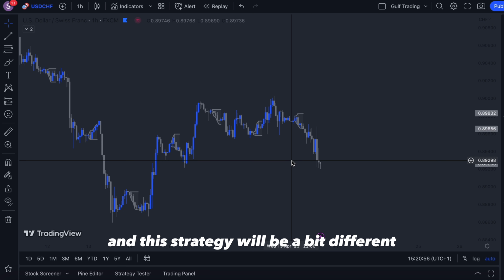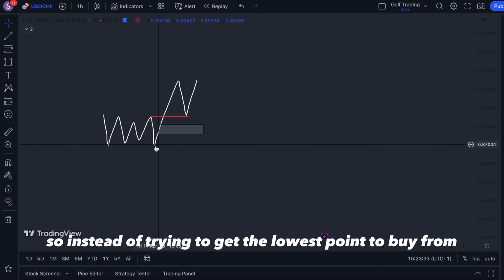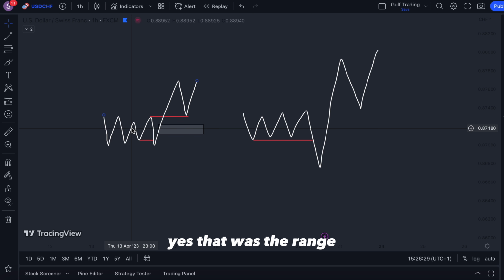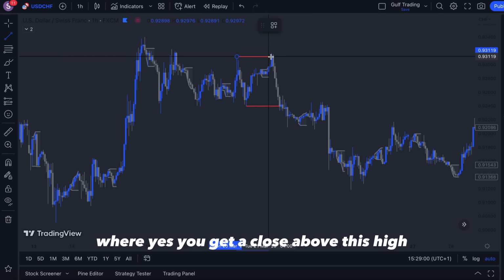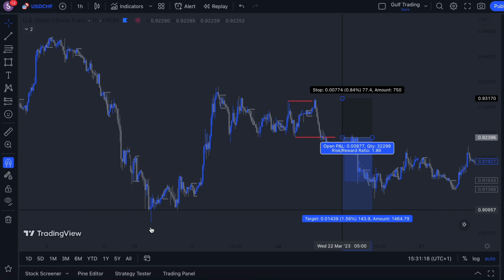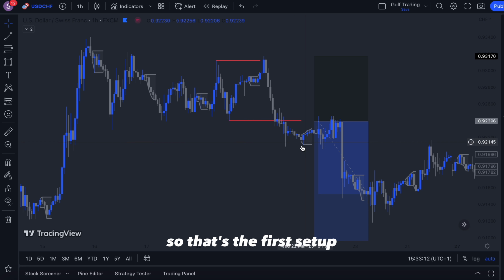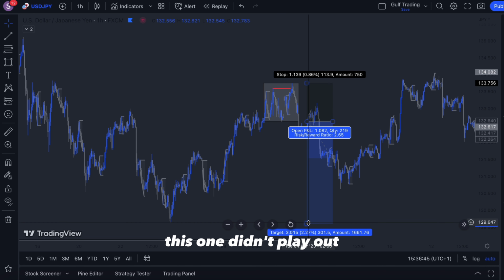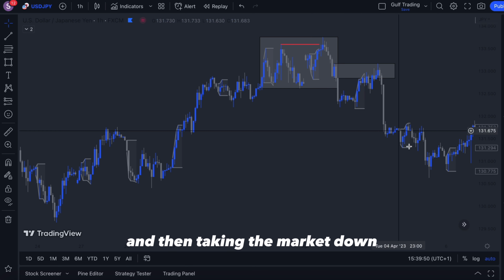Simple Day Trading SMC Strategy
In this video I teach a simple day trading SMC strategy that I currently use to trade forex, using the concept of liquidity.